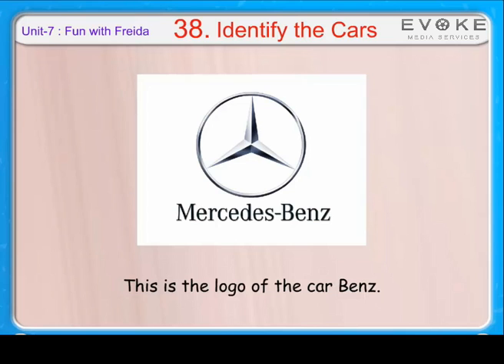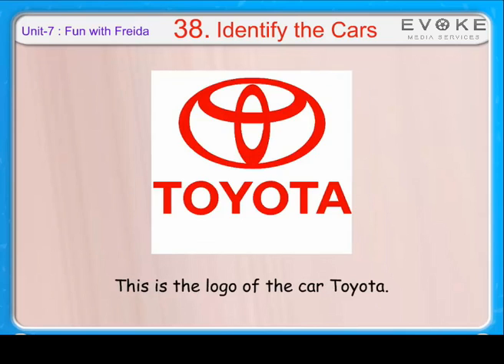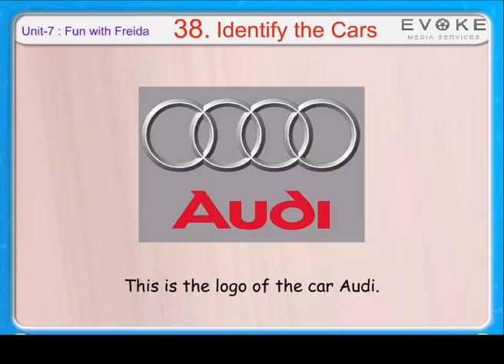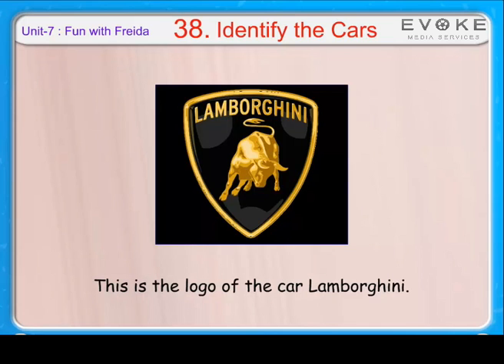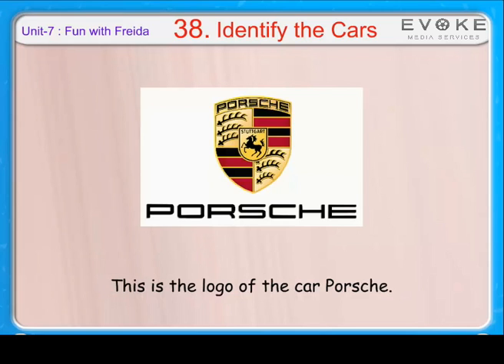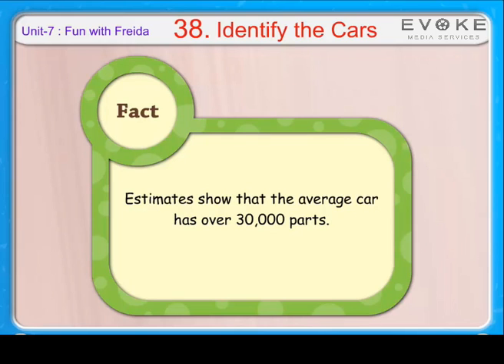IDENTIFY THE CARS | KIDS KNOWLEDGE ENGLISH